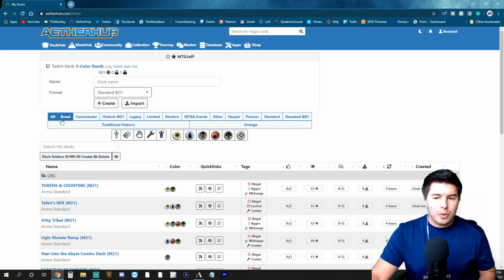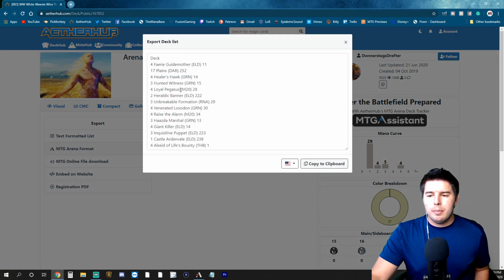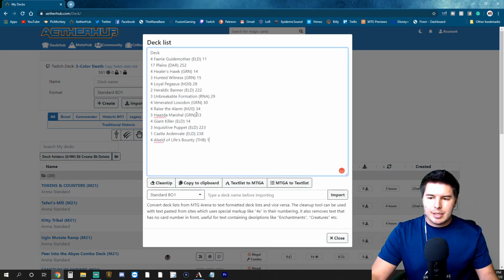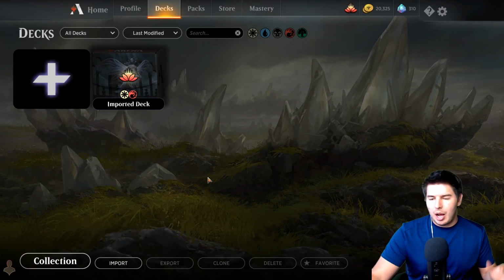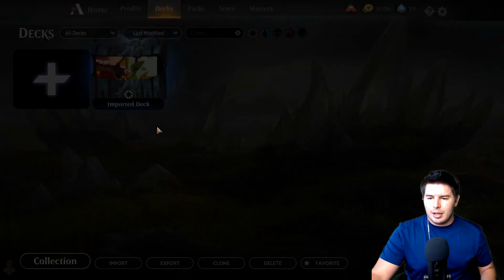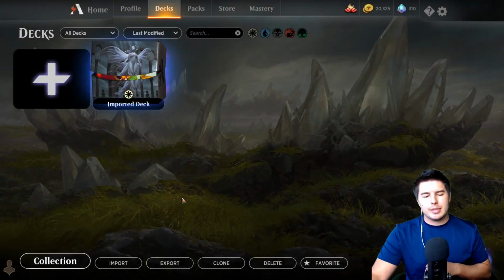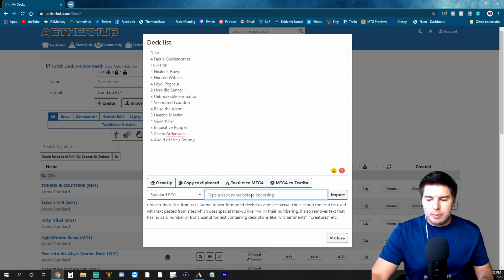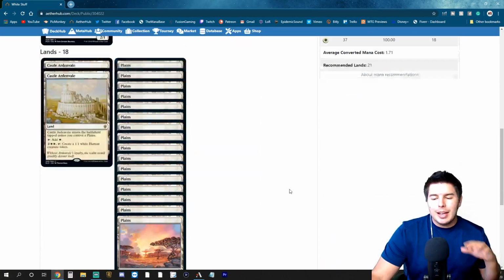MTG ARENA RANT: Importing & Exporting | PLEASE, Do It Like This!!!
90% ... 45K/50K

Social Links!